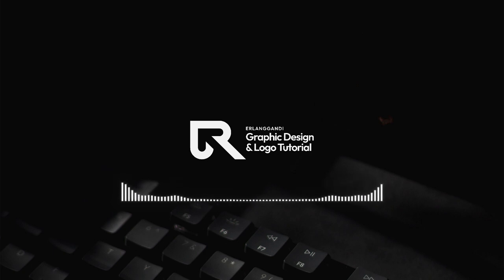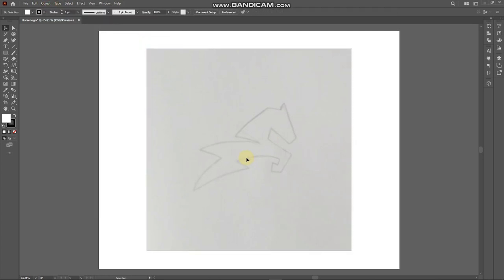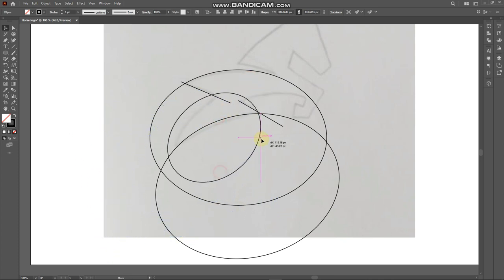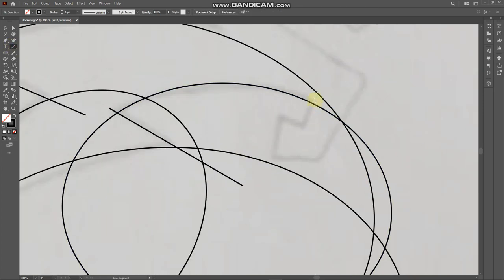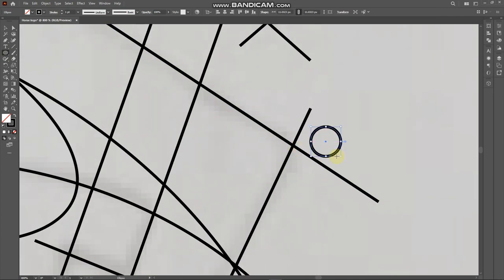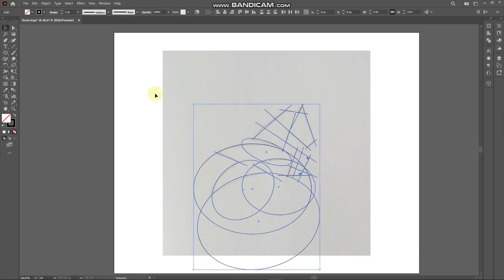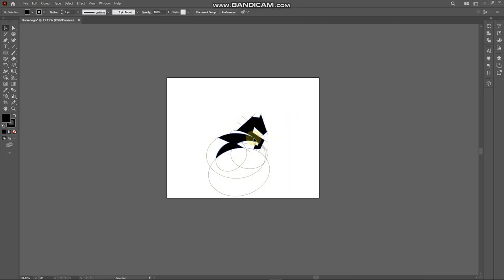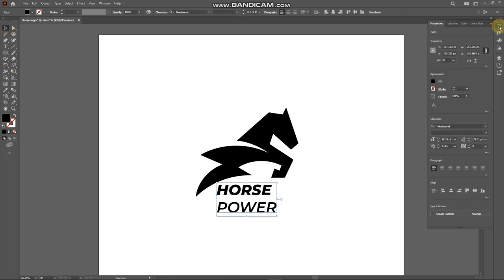How to make pictorial logo (Horse + Lightning)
Hello creative, In this tutorial, we're going to learn how to create/make a miningful perfect horse logo design in Adobe Illustrator.

Regards
Erlanggandi